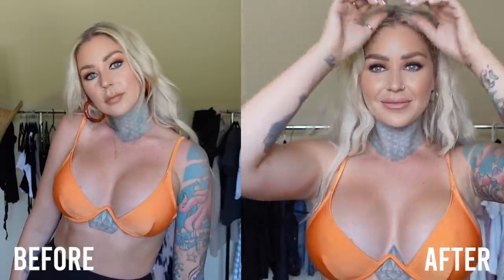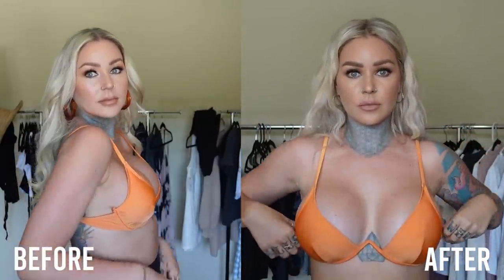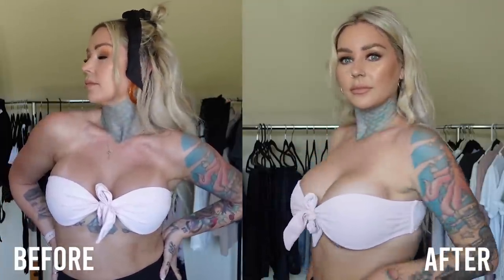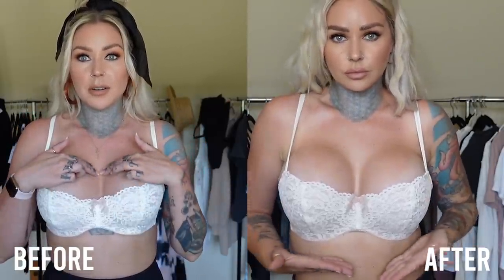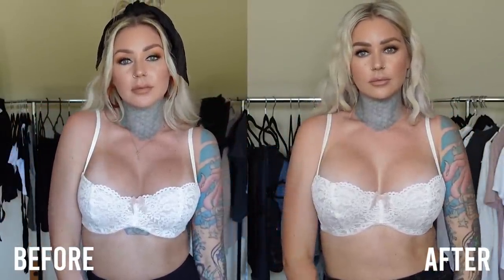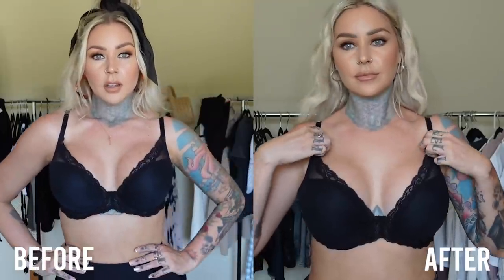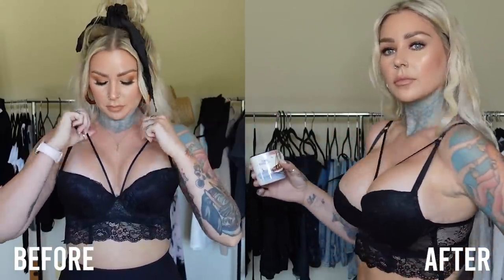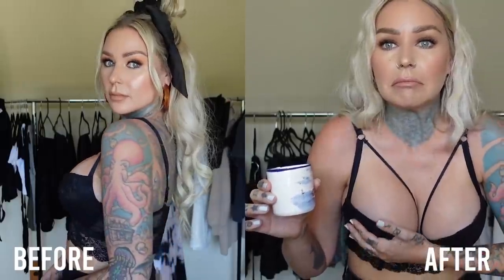Comparing Bathing Suits BEFORE VS AFTER 2nd Surgery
Thought I would compare and contrast what my girls look like in the same bathing suits before AND after the 2nd breast augmentation!